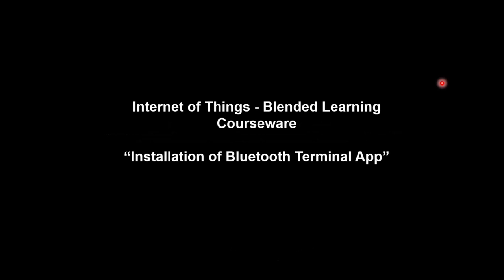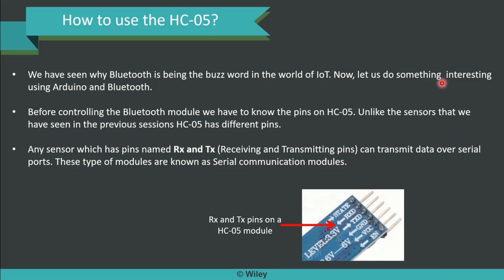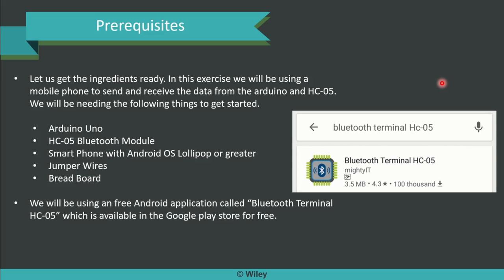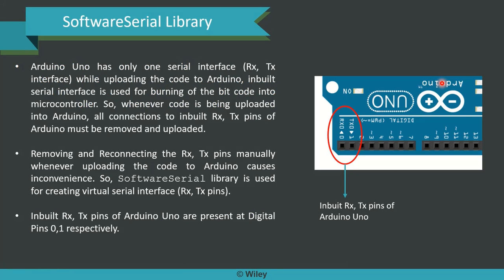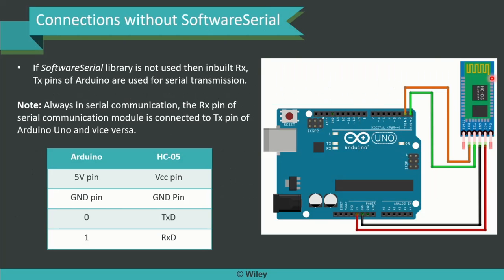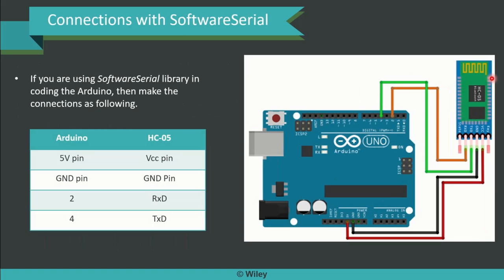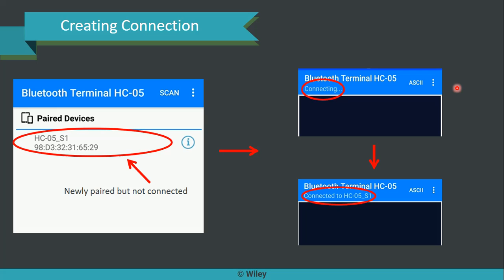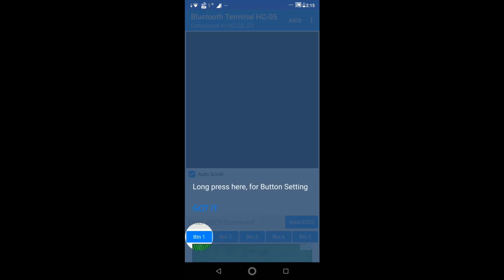Software Serial Library and Arduino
Here, I explain the need for the Software Serial library. Hope you like it.